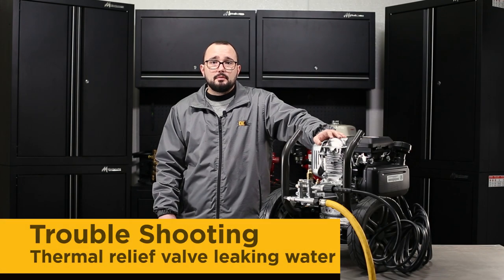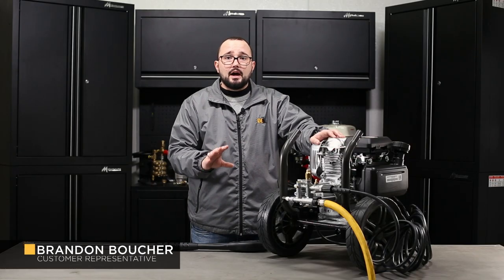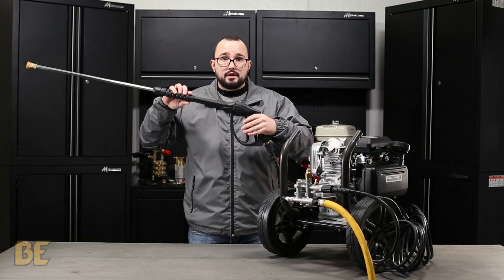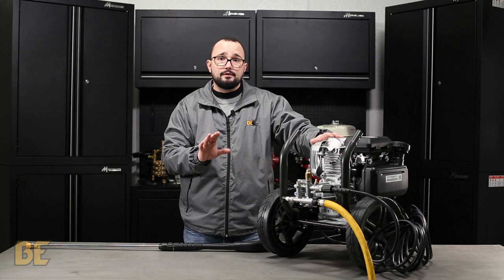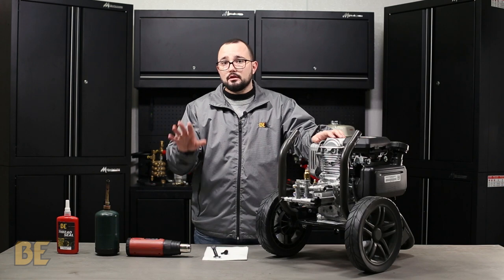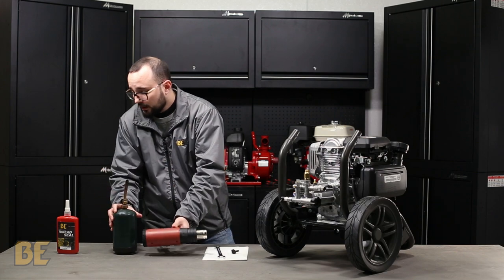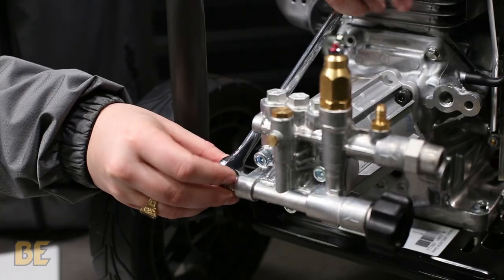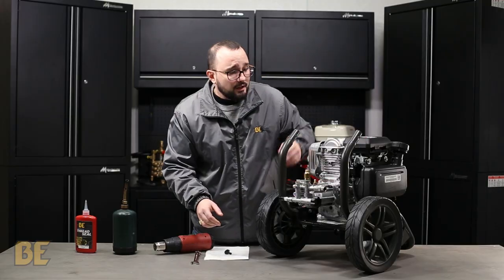Trouble Shooting - Thermal relief valve leaking water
This video details the steps that are involved in the replacement of a thermal relief valve. This is a small yet crucial component of your pump that keeps it from overheating. If you notice that water is leaking or shooting out of it, you will need to replace it before using the pressure washer again. The location of the valve differs based on the pump, but it will have roughly the same appearance regardless of where it is located.

To replace the thermal valve yourself, you will need the following:

- A replacement thermal relief valve.
- A 10mm wrench.
- A heat gun or a torch with any applicable safety gear.
- Medium strength thread lock/sealant.

Once you have all of these items in place, you can begin replacing the valve.

1. To start, turn on your heat gun or torch and direct it at the area between the thermal relief valve and your pump until it’s warm. This should take roughly 90 seconds with a heat gun.

2. Once the area around the valve has been heated, use the wrench to remove the old thermal relief valve.

3. Apply a generous amount of thread lock/sealant to the new thermal relief valve and install it on the unit using the wrench. Let the unit sit for about 30 minutes to ensure that the thread lock is dry. After this, your unit is ready for operation!

We’ll be consistently adding a number of product, troubleshooting, and how-to videos in the future.